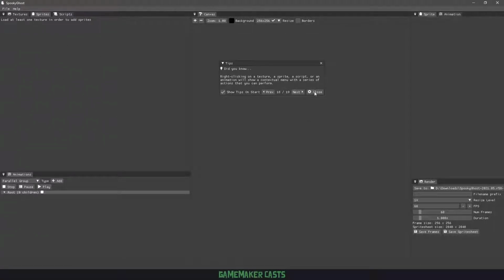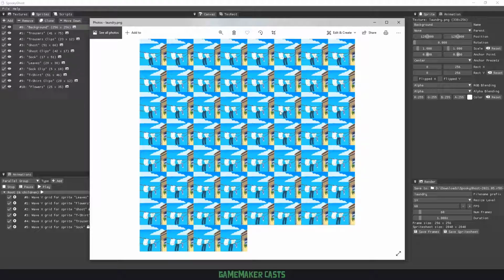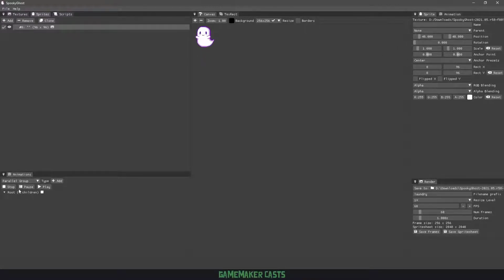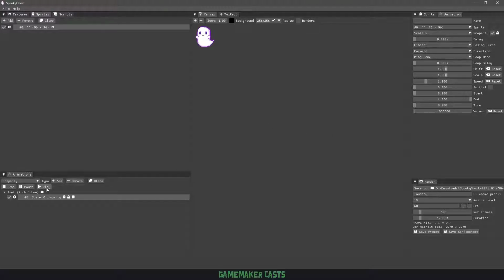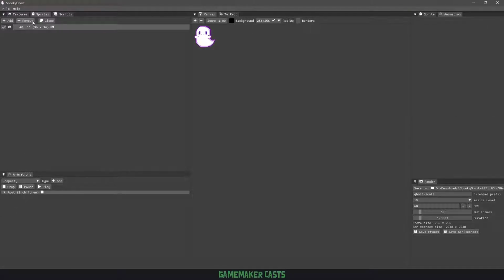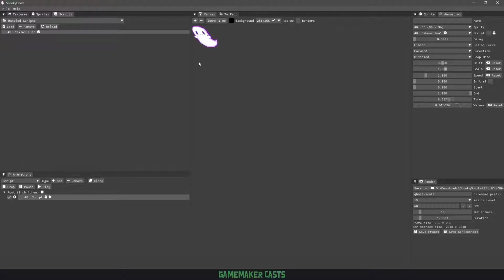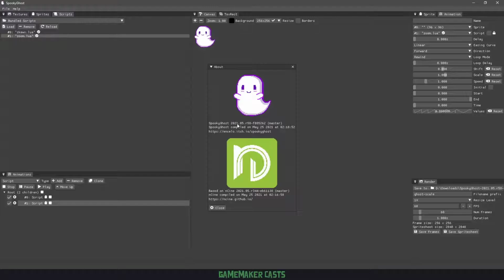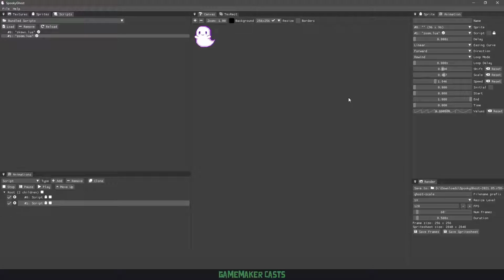Product Review - SpookyGhost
SpookyGhost is a FREE (and open source) 2d sprite animator that helps create animated sprites easily. With these sprites we can import them into GameMaker and use them directly in our games. This is a free alternative to things like JuiceFx.

-== 🕒 Chapters 🕒 ==-
# 00:00 - Introduction
# 00:22 - SpookyGhost
# 01:03 - New Animation
# 04:50 - Thank you!